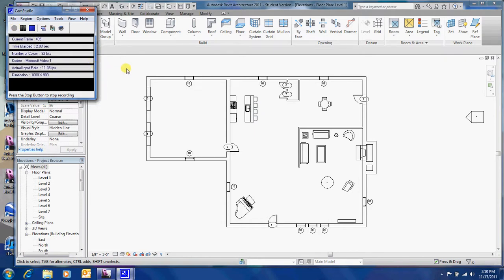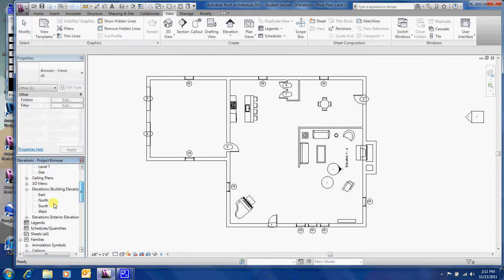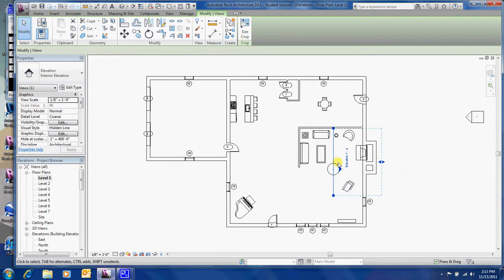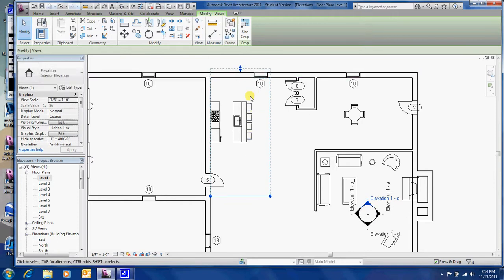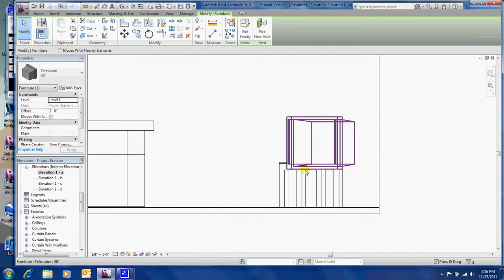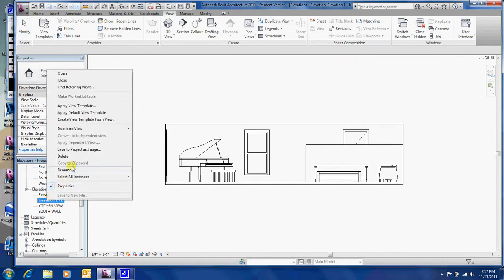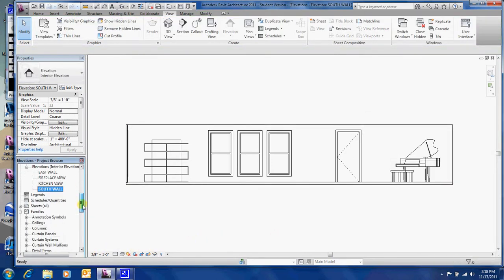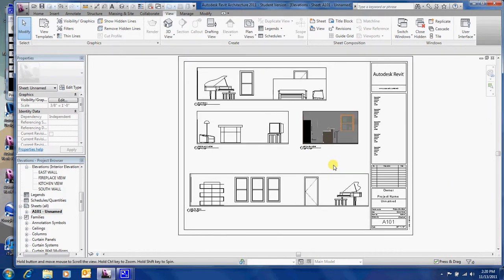ELEVATION.avi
How do make Interior Elevations in REVIT